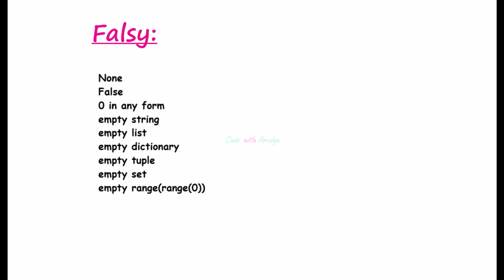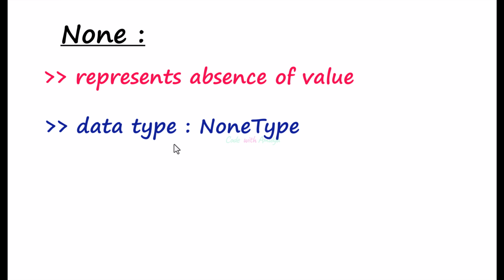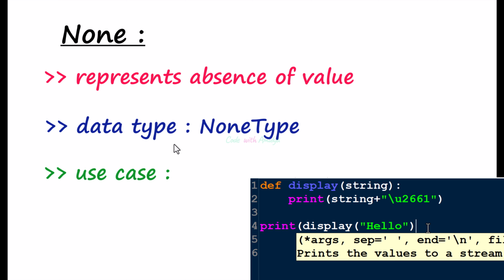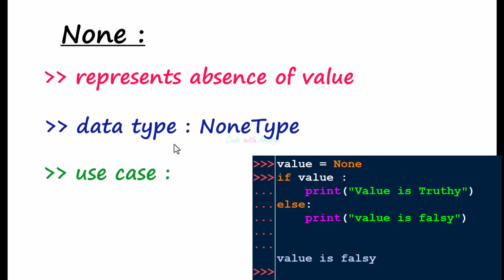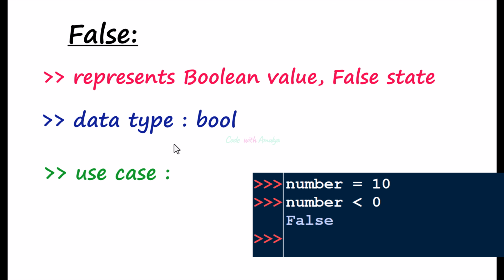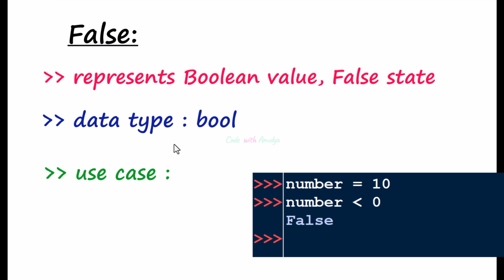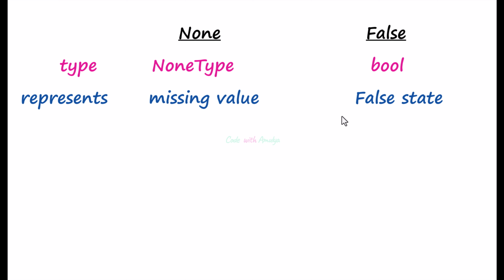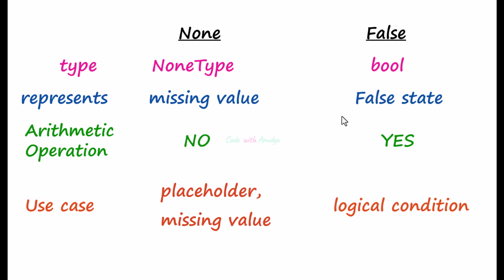Python None vs False: Complete Guide for Beginners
In this tutorial, we explore the key differences between None and False in Python. Although both are considered Falsy values in conditional statements, they serve very different purposes in the language.

We break down what None really means, its type, and how it behaves in functions, conditionals, and data structures. Then, we compare it with False, the boolean constant used to represent logical falsehood in Python.

By the end of this video, you'll understand how to use None and False effectively and when to use one over the other. Whether you're a beginner or brushing up on Python basics, this video will clarify a commonly misunderstood concept.